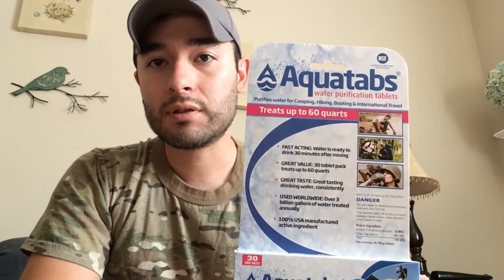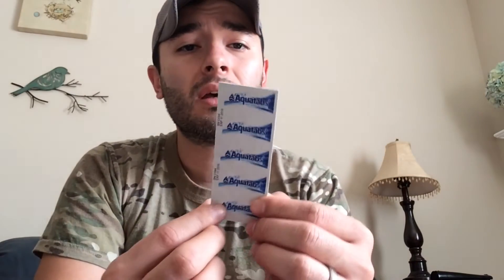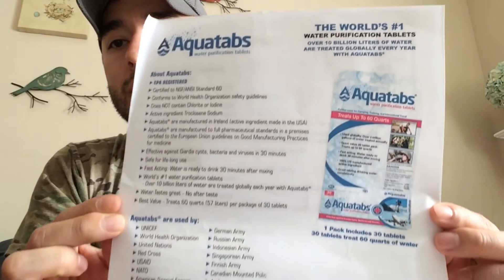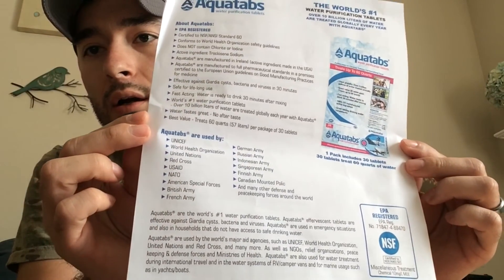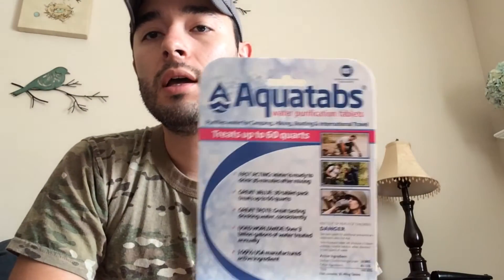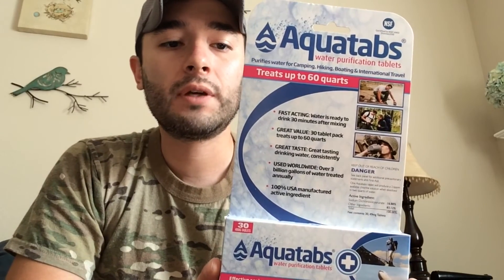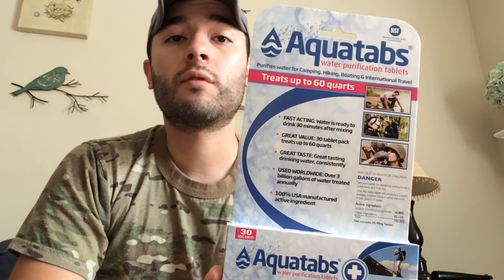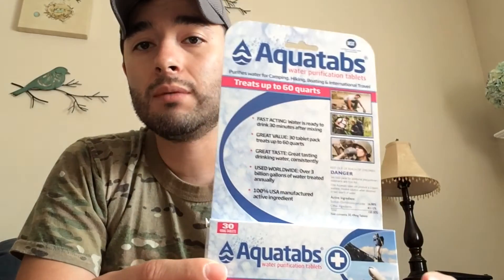Water purification: Aquatabs - MuddyTigerOutdoors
Aquatabs® are the world's #1 water purification tablets. Aquatabs® effervescent tablets are effective against Giardia cysts, bacteria and viruses. Aquatabs® are used in emergency situations and also in households that do not have access to safe drinking water.

Aquatabs® are used by the world's major aid agencies, such as UNICEF, World Health Organization, United Nations and Red Cross, and many more. As well as NGOs, relief organizations, peace keeping & defense forces and Ministries of Health. Aquatabs® are also used for water treatment during international travel and in the water systems of RV/camper vans and for marine usage such as in yachts/boats.